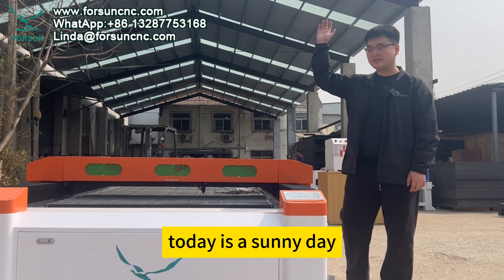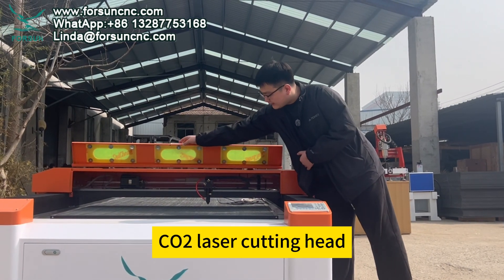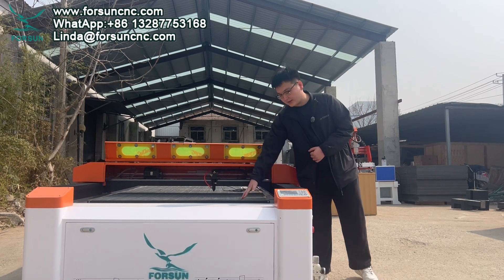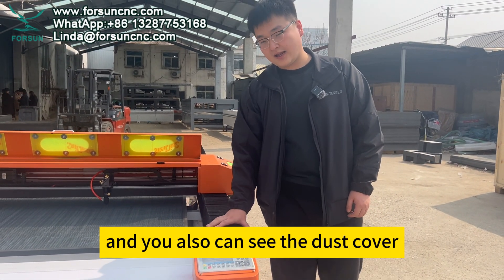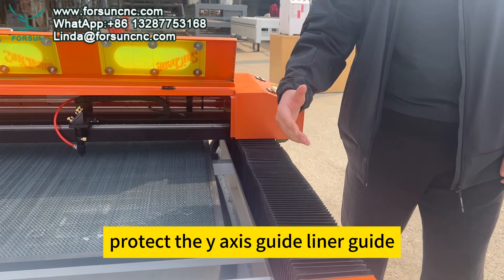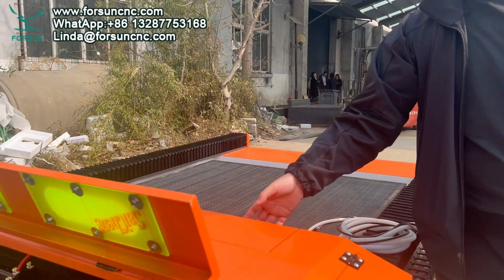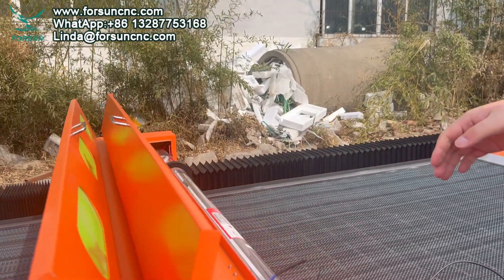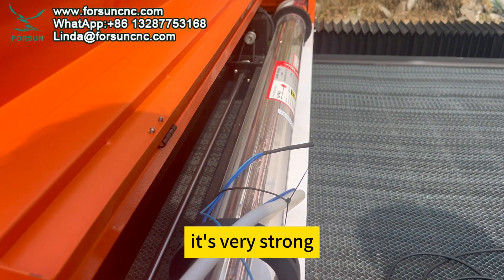Great weather today! Introducing our CO2 laser cutter. How's the weather for our fans?